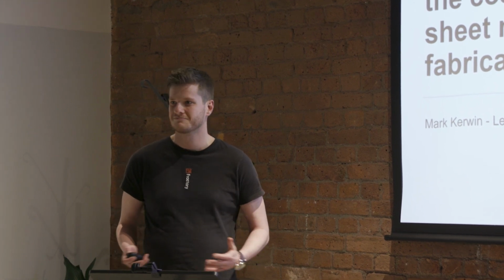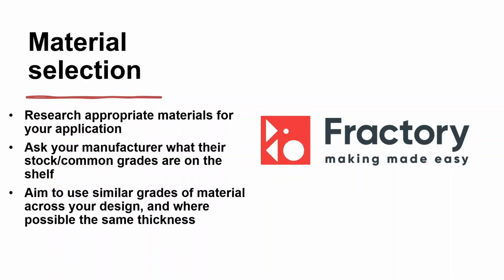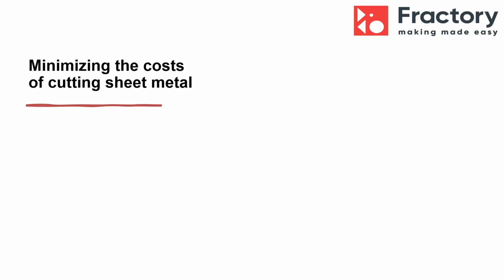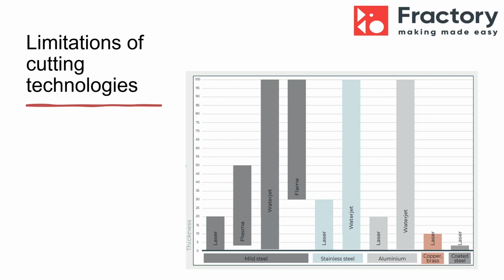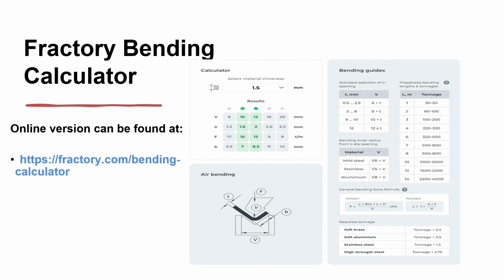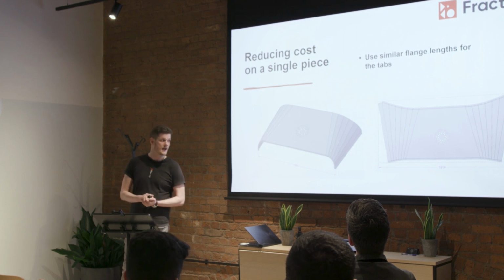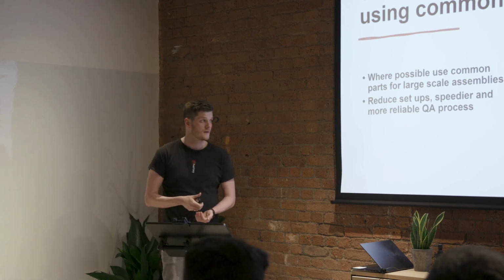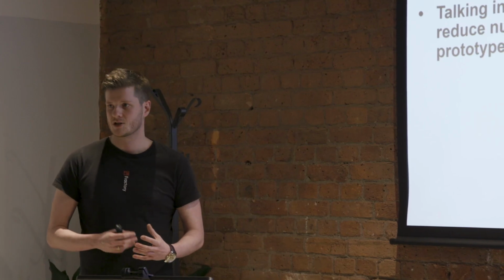MASTERS OF ENGINEERING | Cost-Effective Design - Sheet Metal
Mark Kerwin, the lead technical sales engineer at Fractory, highlights efficient ways to approach design for sheet metal products.

The presentation focuses on effective, actionable principles of cost-effective design through examples. Mark explains how some design decisions, made as early as possible, bring about surprising savings in cost and time.

0:00 Introduction
2:11 Cost influences of product design
09:47 Cutting methods
18:04 Bending
28:16 Welding